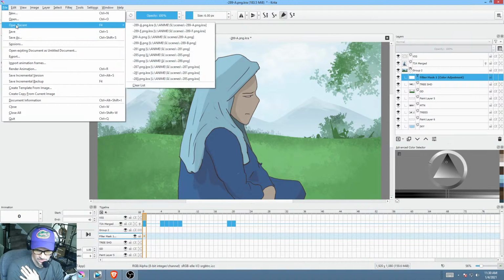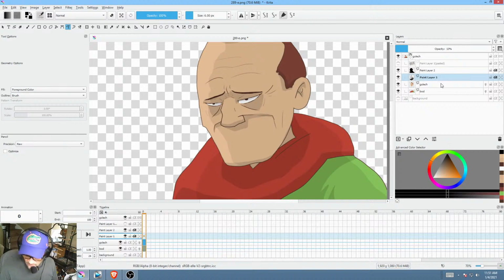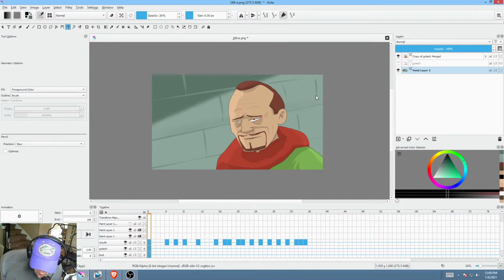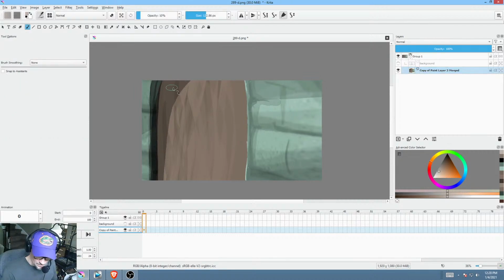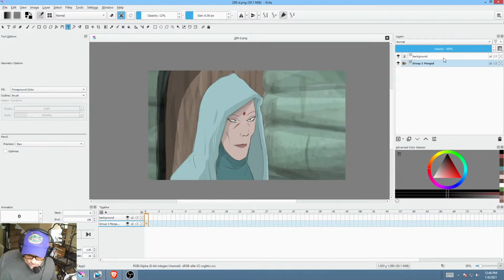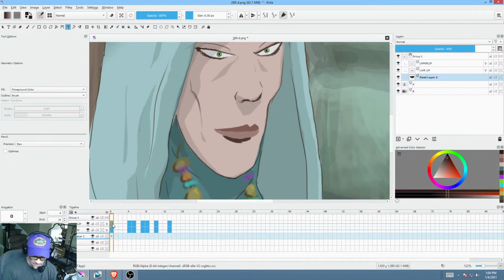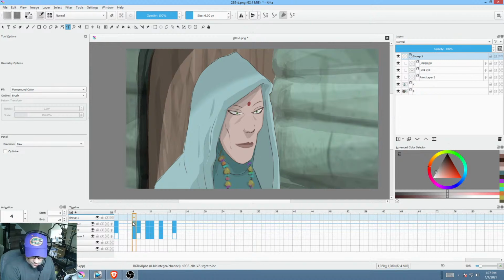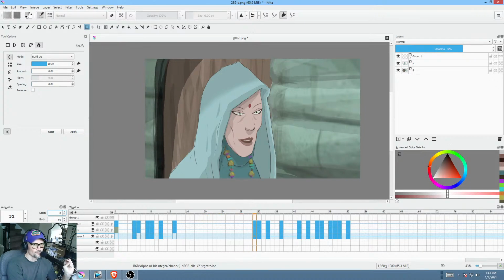LIVE - Animating with Krita and Tahoma!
In addition to Krita, I use OpenToonz and Blender, using whatever happens to be hte right tool for the job at hand. In practice, despite all the wonderful capabilities of {{ name your favorite software }} I find myself coming back to Krita (despite it's limitations) most of the time.